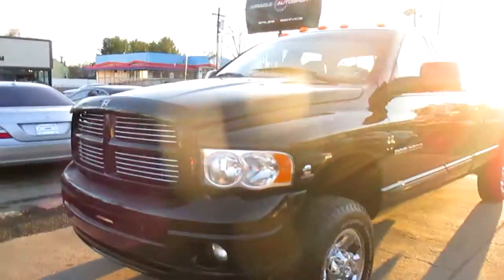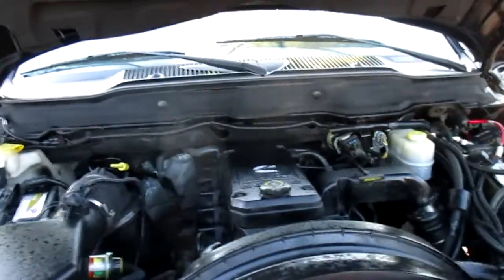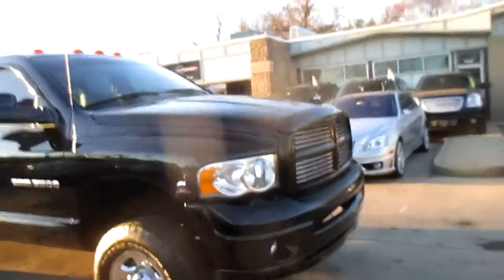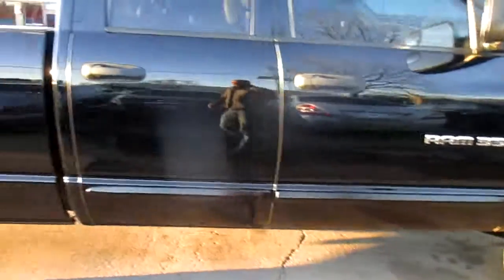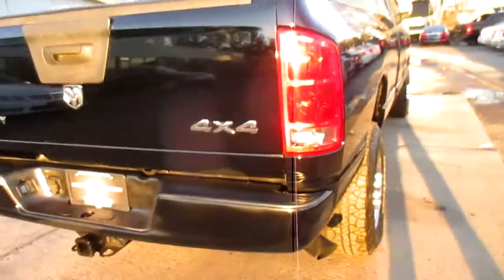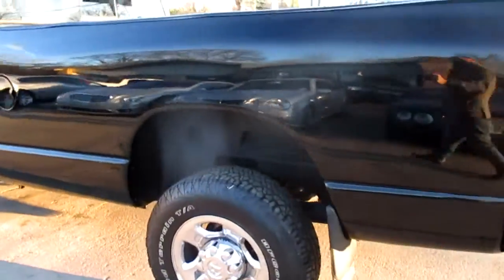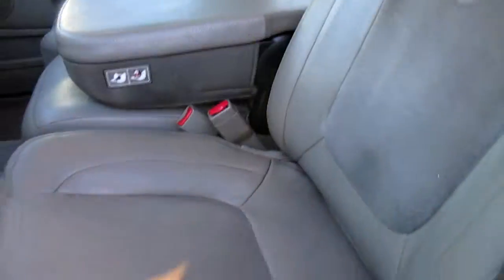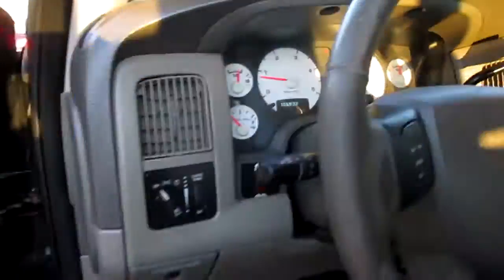2005 Dodge Ram 3500 SLT 2648